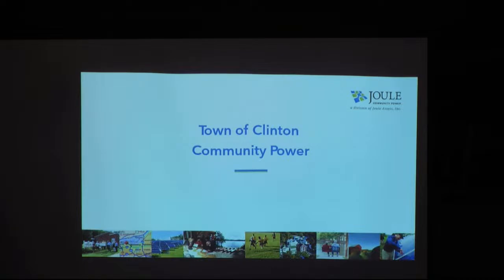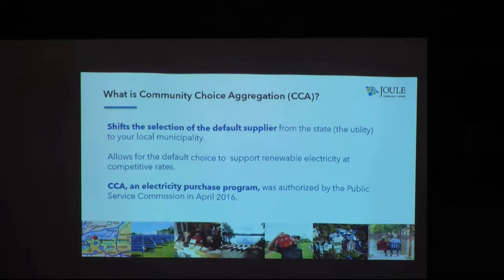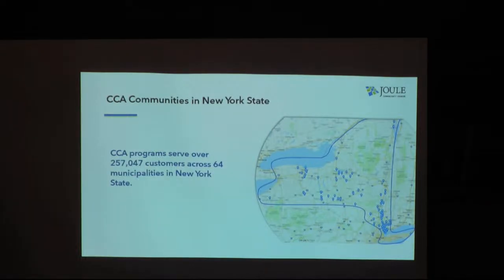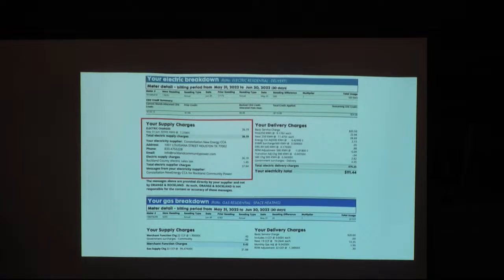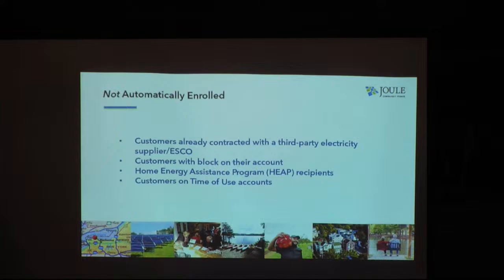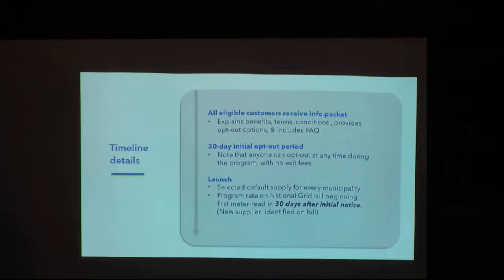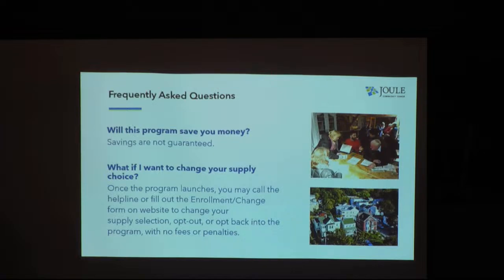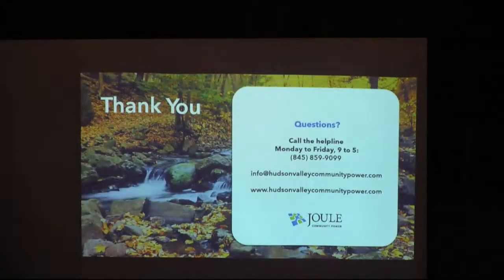2024-04-24 CCA Info Session, Town of Clinton, New York